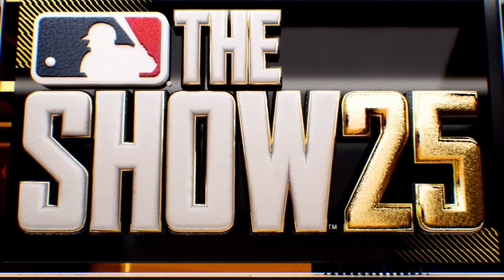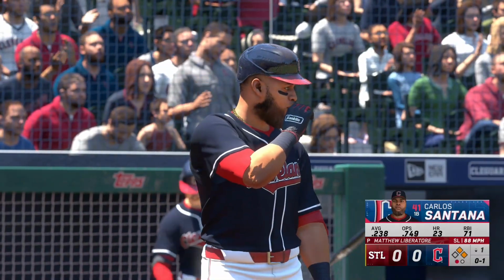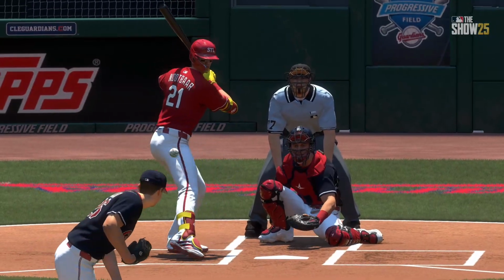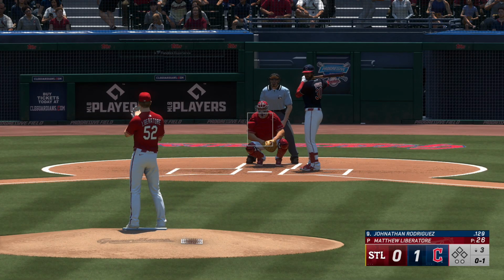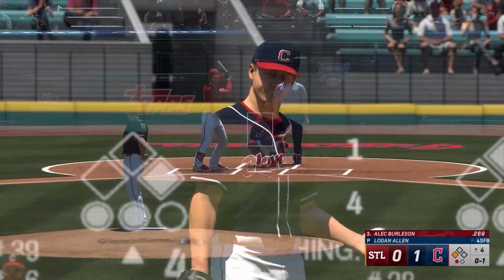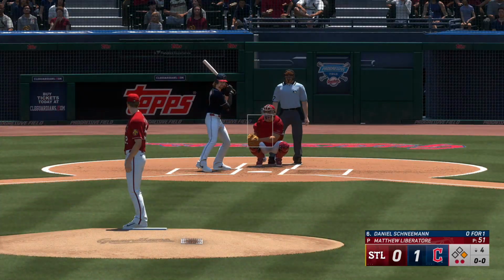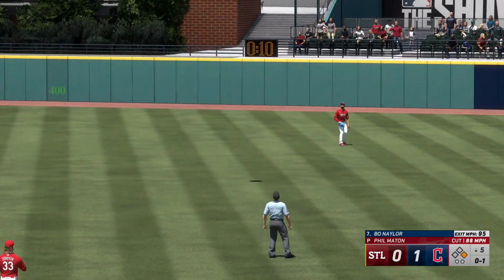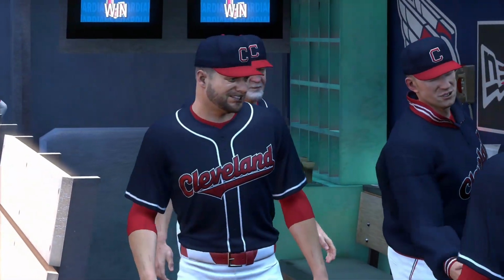MLB LIVE🔴St Louis Cardinals vs.Cleveland Guardians-29th June 2025-MLB Full Game-MLB 25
Los Angeles Dodgers vs New York Yankees

Los Angeles Dodgers vs New York Yankees live
Los Angeles Dodgers vs New York Yankees today
Los Angeles Dodgers vs New York Yankees 2025
Los Angeles Dodgers vs New York Yankees game highlights
Los Angeles Dodgers vs New York Yankees full game
Los Angeles Dodgers vs New York Yankees full game highlights
Los Angeles Dodgers vs New York Yankees highlights
Los Angeles Dodgers vs New York Yankees prediction
Los Angeles Dodgers vs New York Yankees live stream
Los Angeles Dodgers vs New York Yankees preview
Los Angeles Dodgers vs New York Yankees lineup

Spring Training
MLB Full Game
MLB LIVE
BEISBOL
BEISBOL EN VIVO
MLB

MLB game today
MLB full game today
MLB season 2025
MLB playoffs
MLB 2025 full game
2025 game
2025 highlights
matchup
predictions
preview
lineup
MLB live stream today
MLB live today
live stream
MLB live game
MLB action
MLB game highlights
MLB best moments
MLB match highlights

Home Run

MLB Highlights
MLB
2025 Major League Baseball season
2025 Regular MLB season
Baseball
Sport
MLB Highlights
AL All-Stars
NL All-Stars
Sports Factory

mlb live
mlb highlights 2025
baseball
2024 Regular MLB season
mlb the show 25
mlb highlights

baseball match
live baseball
mlb tv
mlb
baseball
sports
mlb highlights
sports highlights
baseball highlights
wild card
opening day

Shohei Ohtani
Nick Lodolo
Elly De La Cruz
Noelvi Marte
Edwin Arroyo
Cam Collier
Aaron Judge